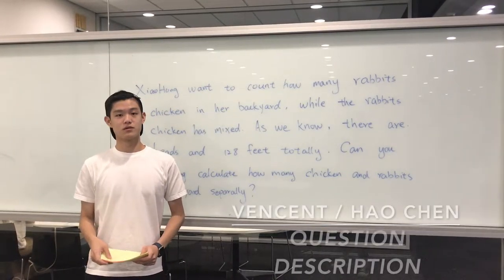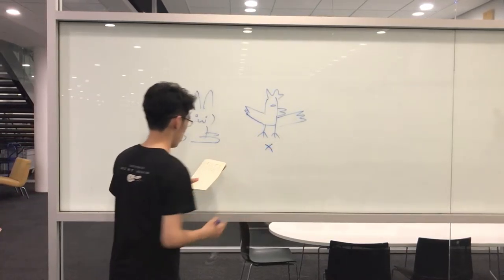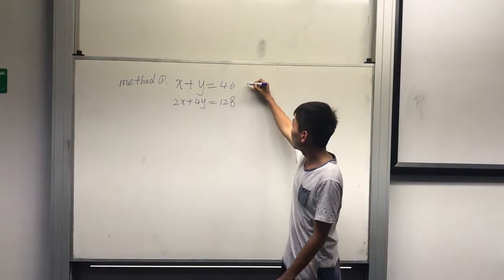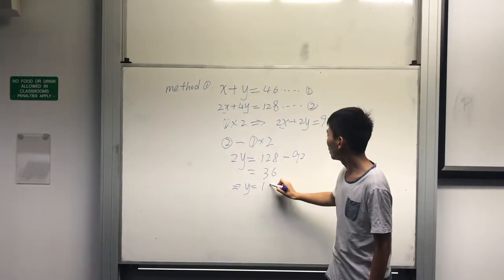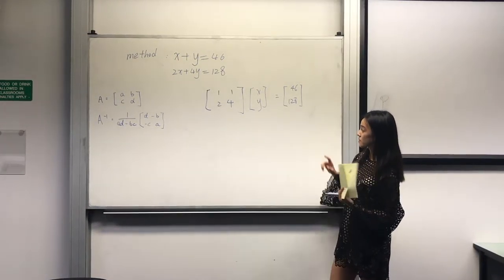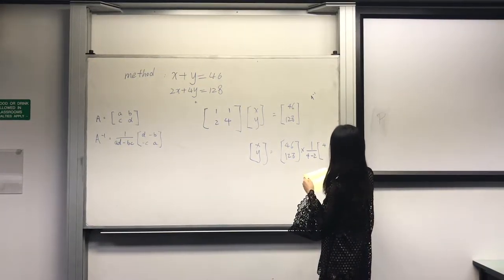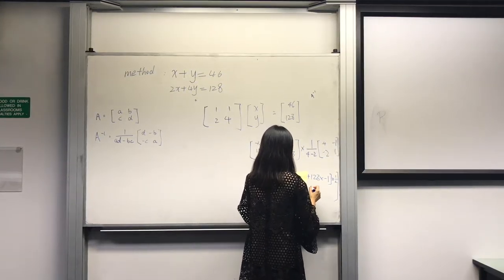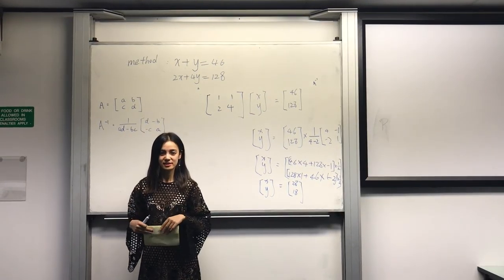Cage question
This video only for Macquarie University WMAT 123 group video work.